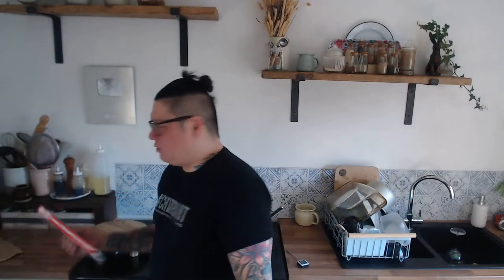Amoy and signed cookbook Lunar New Year Giveaway draw (LIVE)